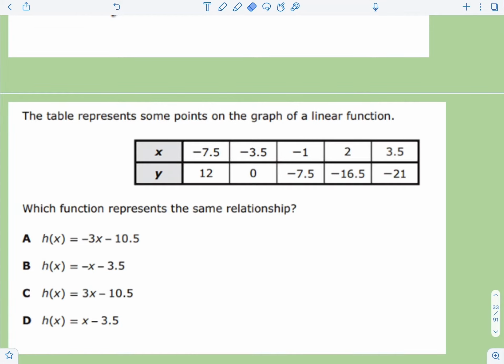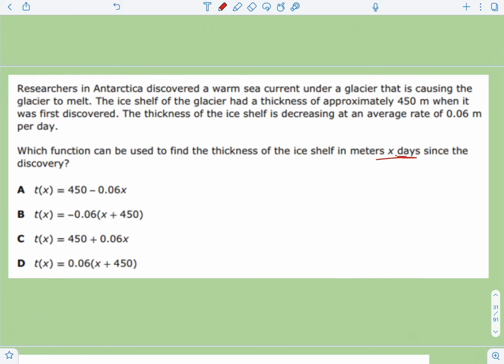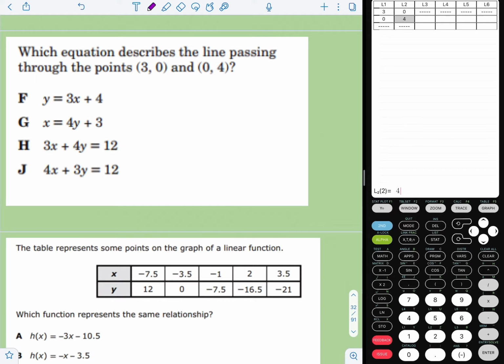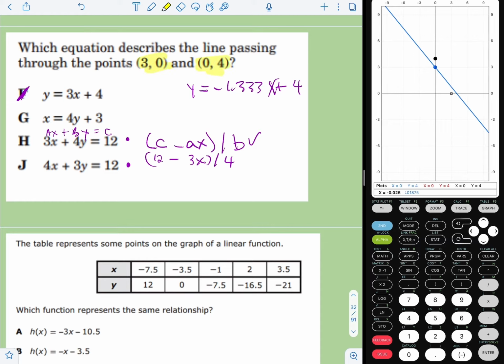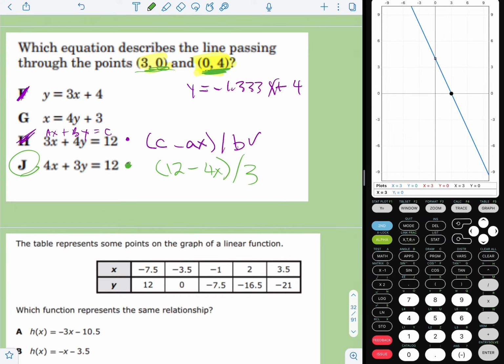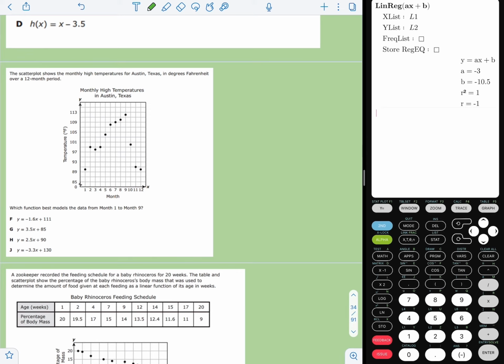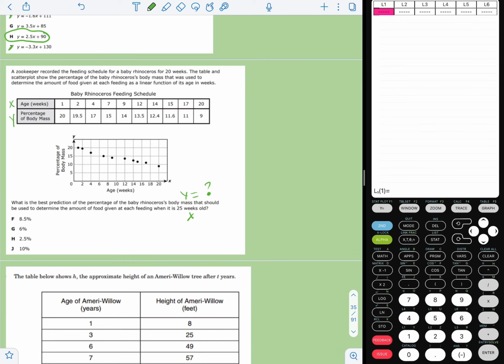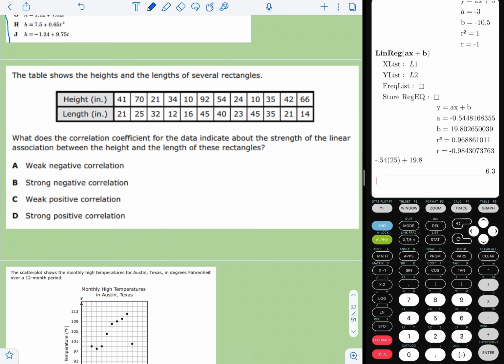Writing Equations & LinReg Part 3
This video gives answers to linear packet: writing linear equations & linear regression part 3.